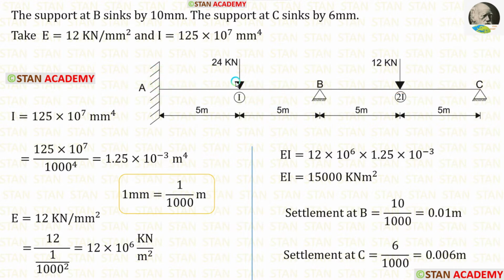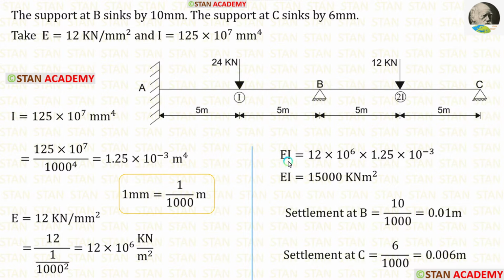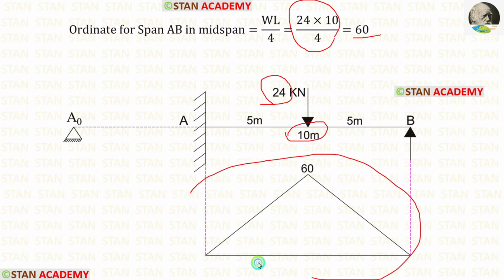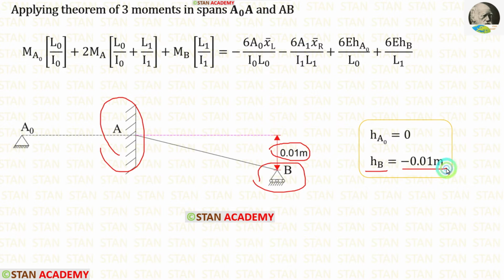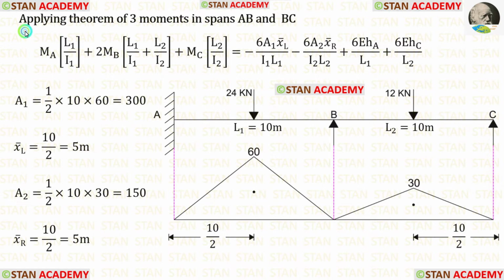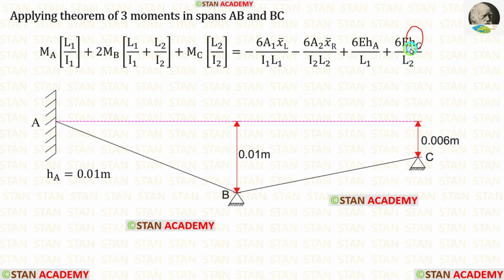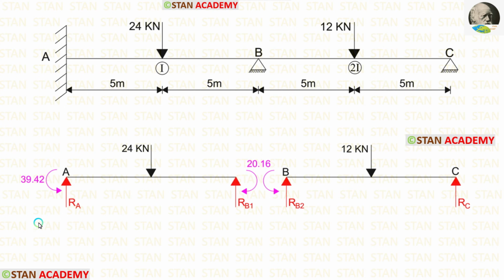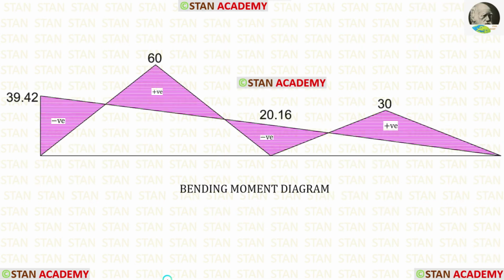Problem No 14 on Clapeyron's Theorem of Three Moments ( Sinking / Settlement of Supports B & C)